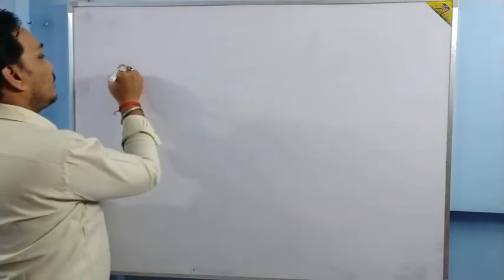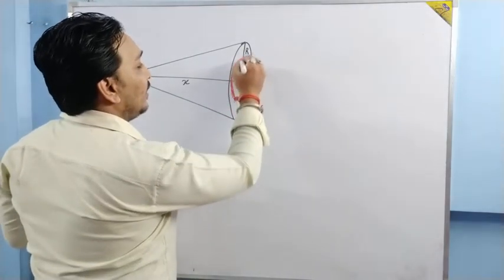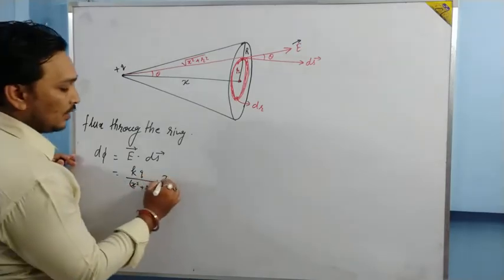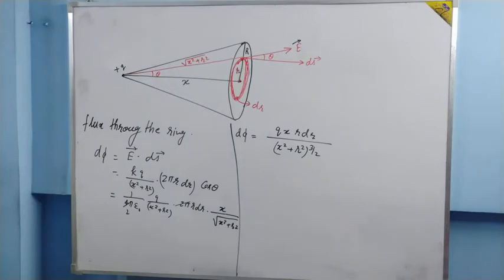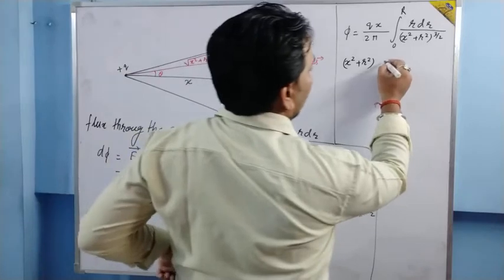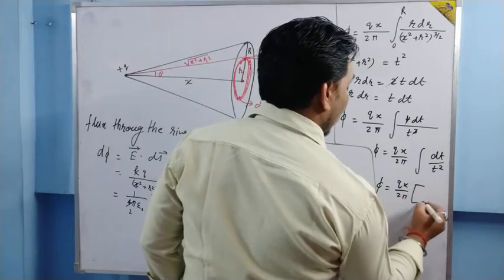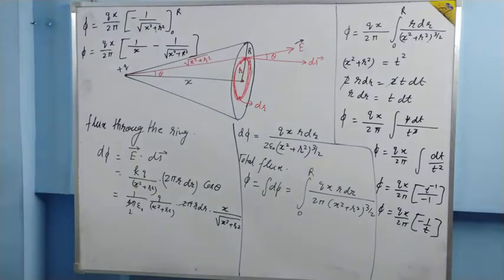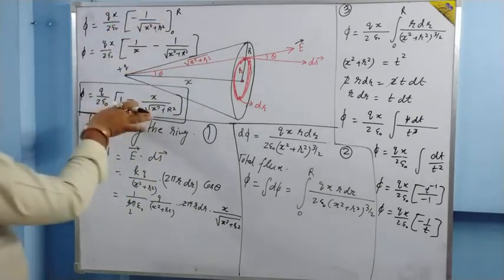Class 12 Physics Chapter 1, Electric Charges And Fields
Electric flux through a disc